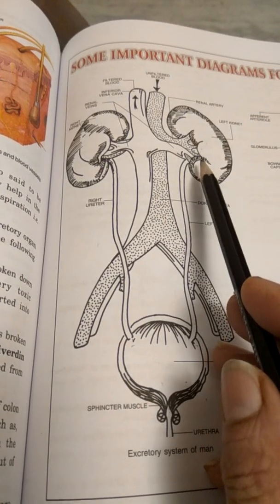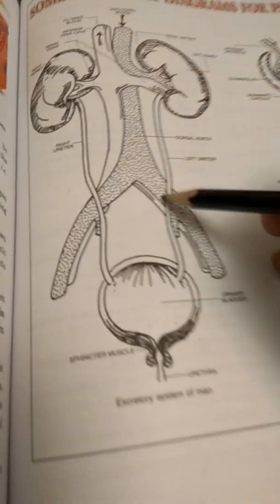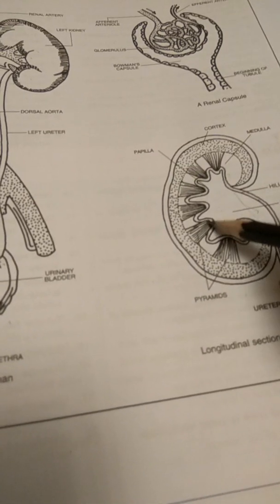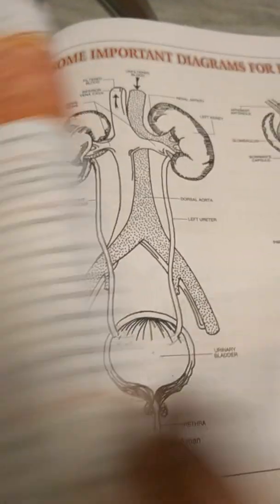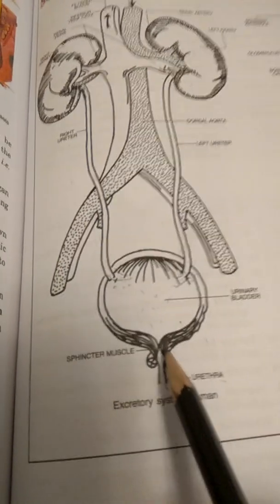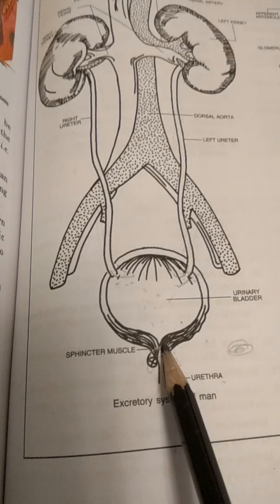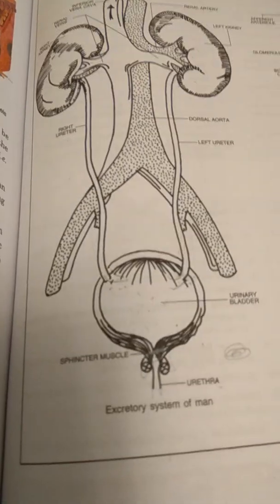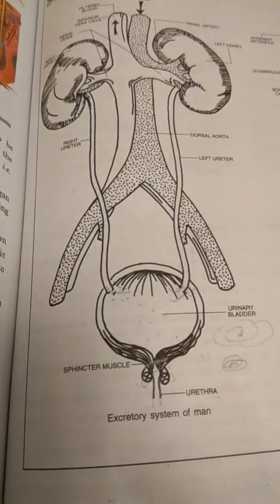Class 10 biology excretory system (part 4)